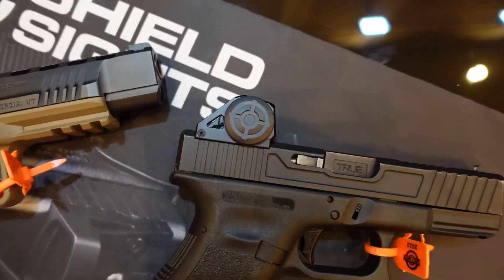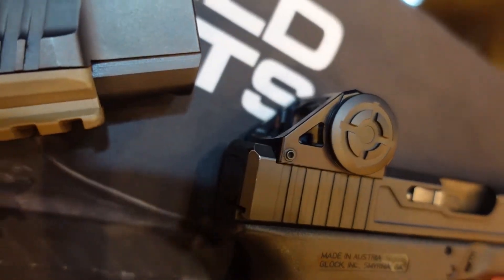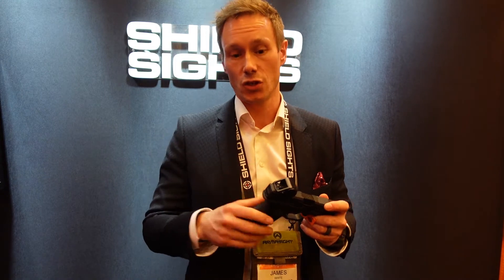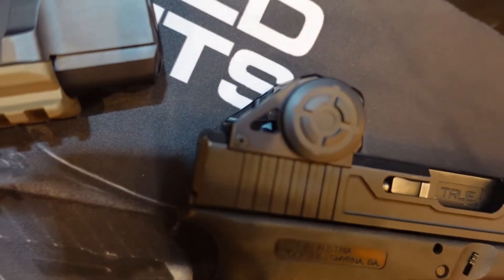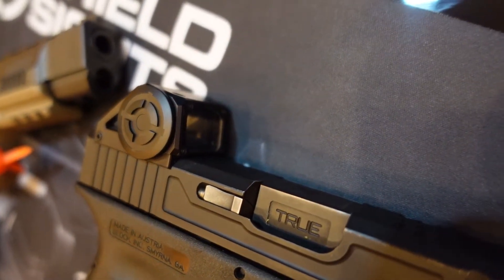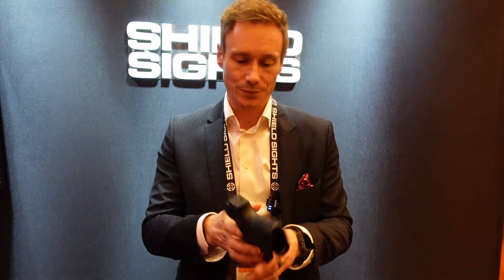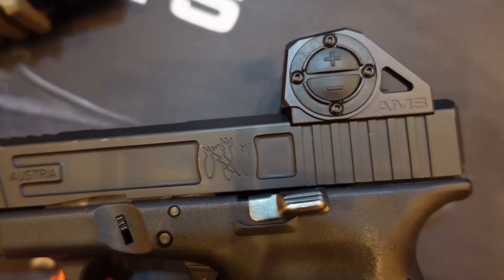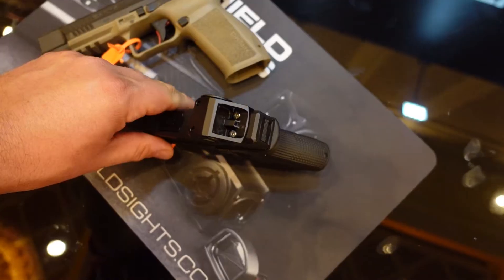Shield Sights AMS Red Dot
Shield Sights showed us their new AMS Red Dot.